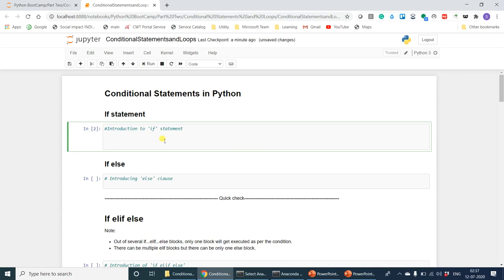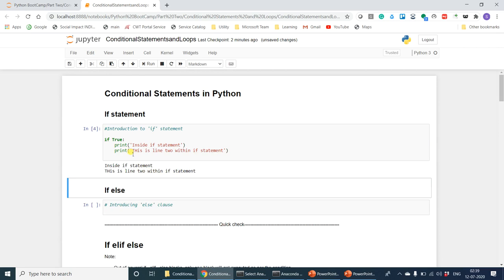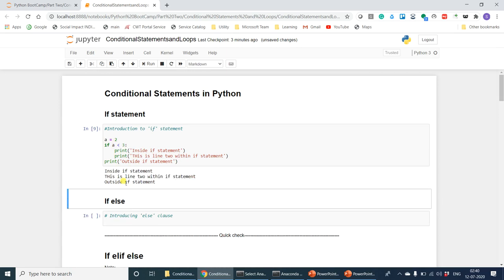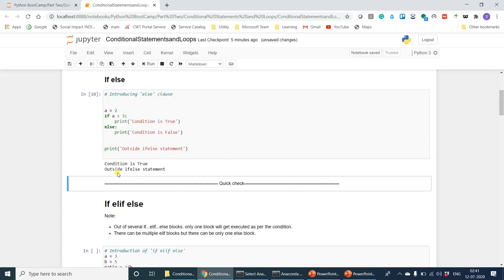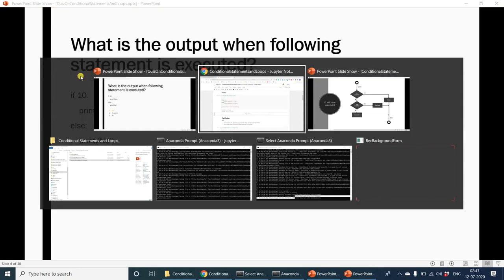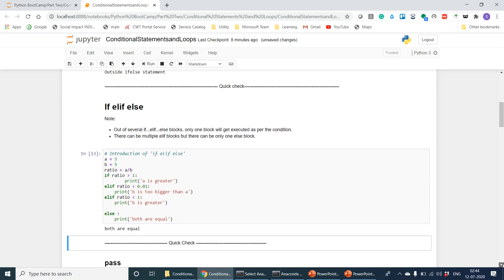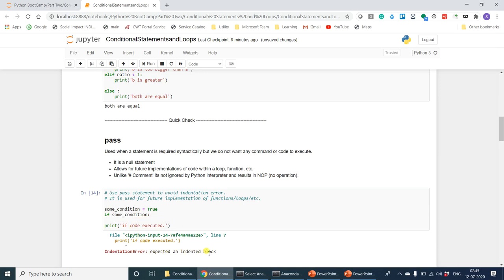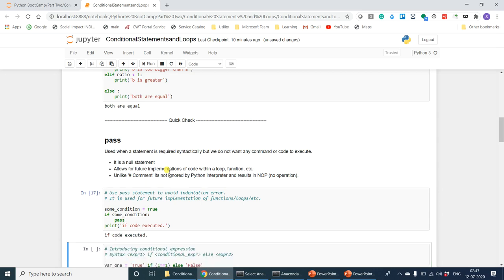9.2 Conditional Statements – If.…. else and pass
In this video, we will learn about the if-else statement and pass statement in python.